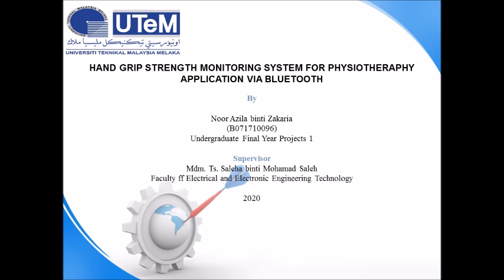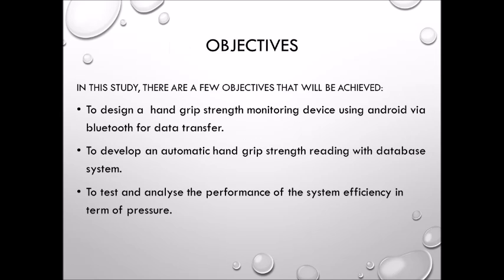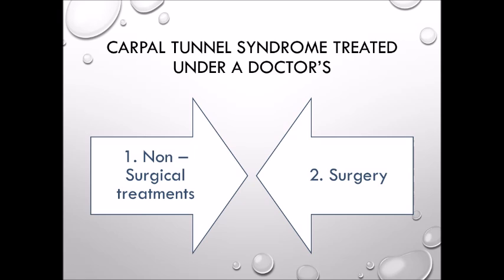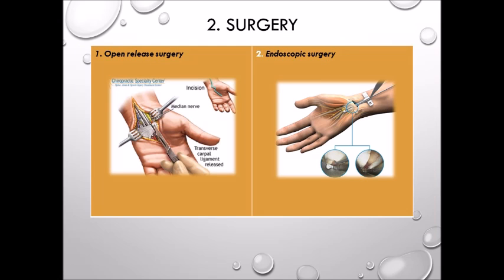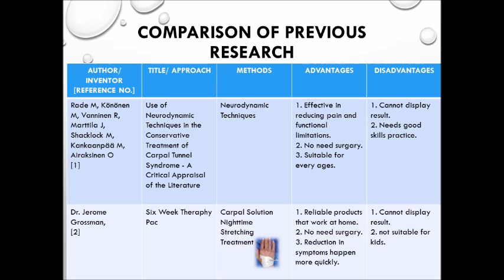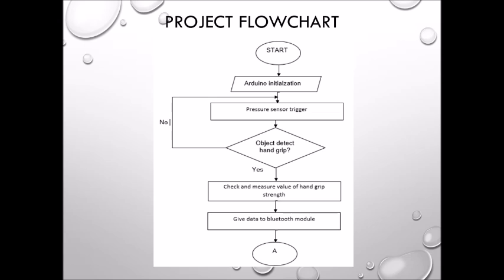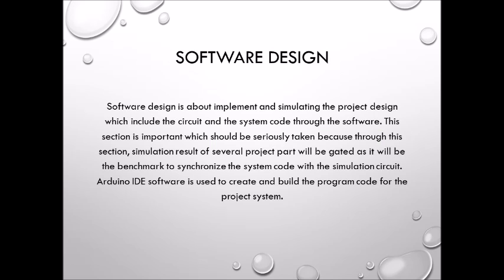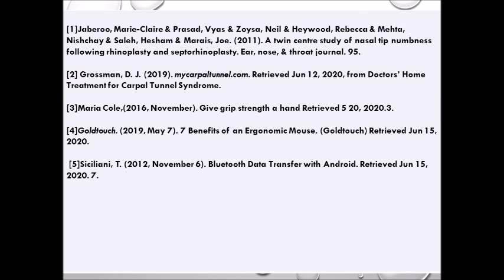PSM 1 NOOR AZILA BT ZAKARIA B071710096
I'am Noor Azila bt Zakaria.
Third year student from Universiti Teknikal Malaysia Melaka (UTeM)
My project focus on to help numbness patient.